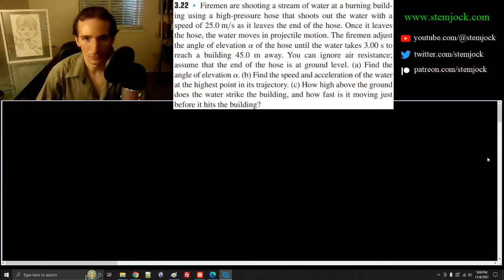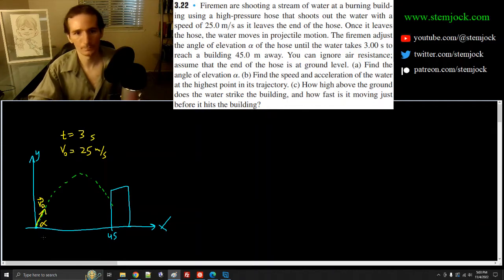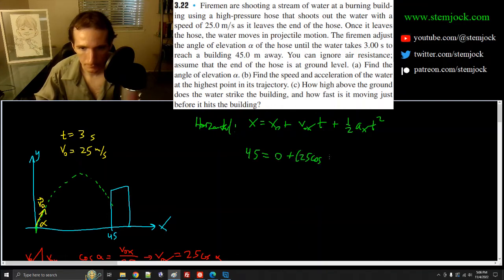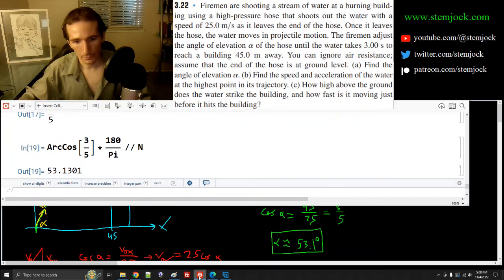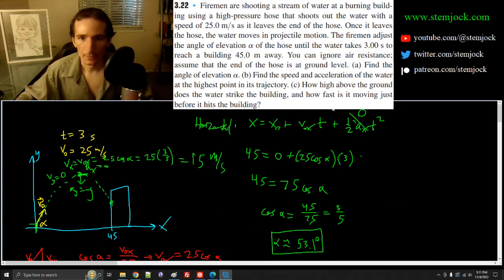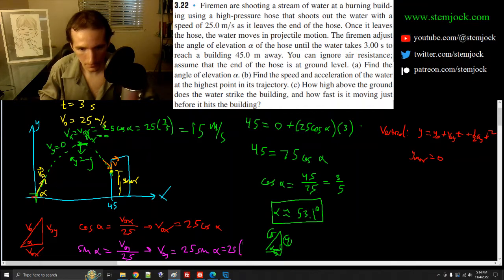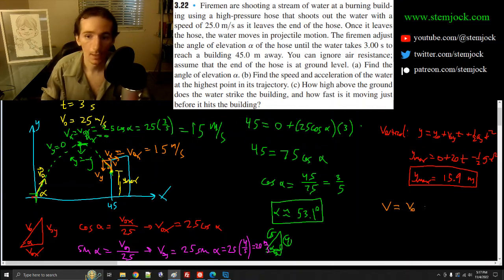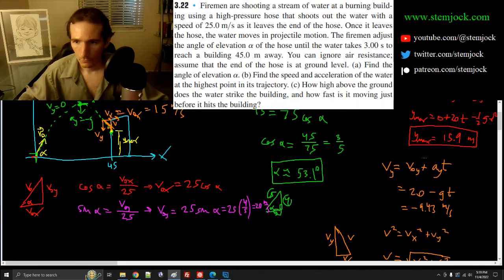Physics - Projectile Motion - Practice Problem 6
In this video I show how to solve a physics problem in projectile motion (also known as two-dimensional kinematics).

The problem is 3.22 from the 13th edition of Sears and Zemansky's "University Physics with Modern Physics."